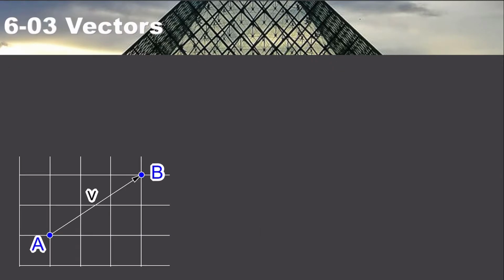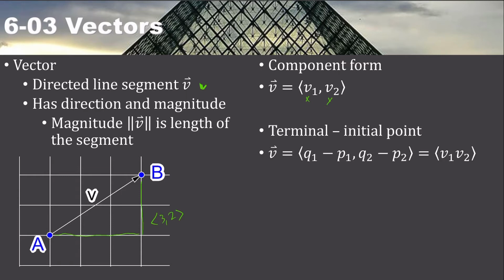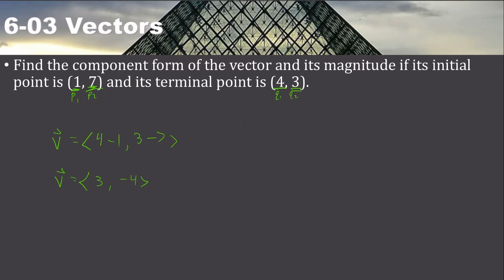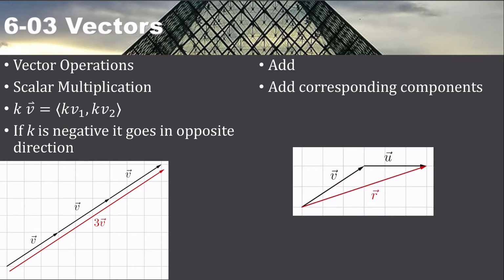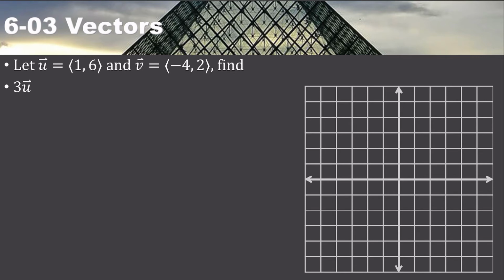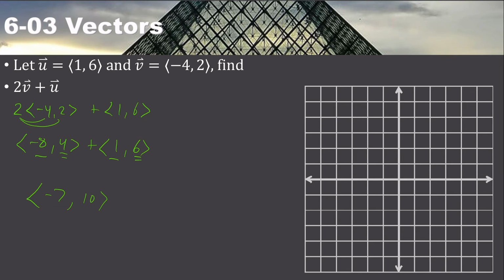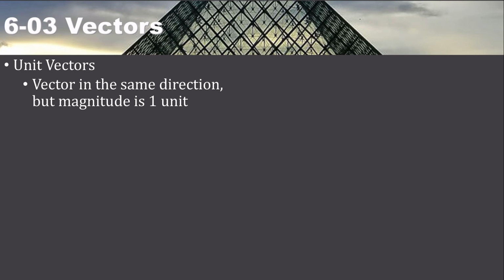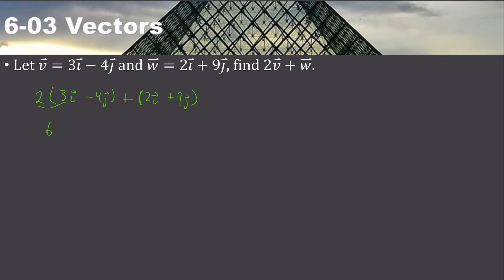Precalculus 06-03 Vectors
Write vectors in component form.
Find the magnitude of vectors.
Add, subtract, and scalar multiply vectors.
Find a unit vector.